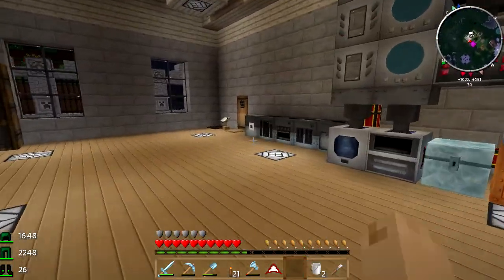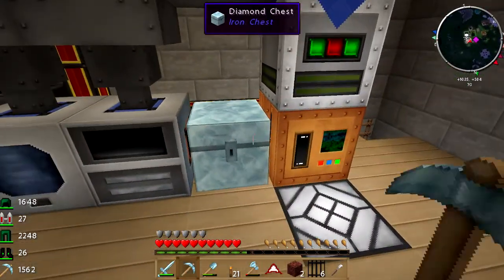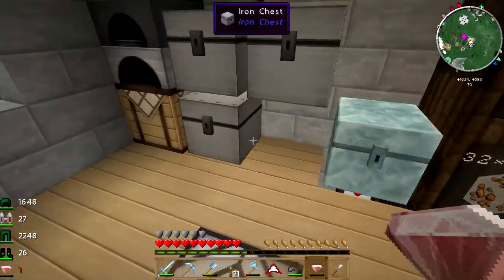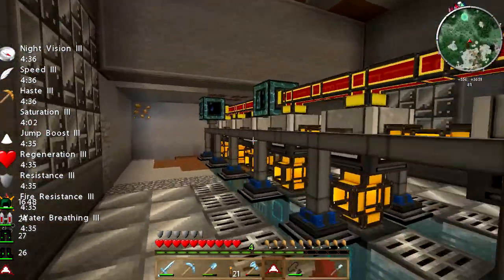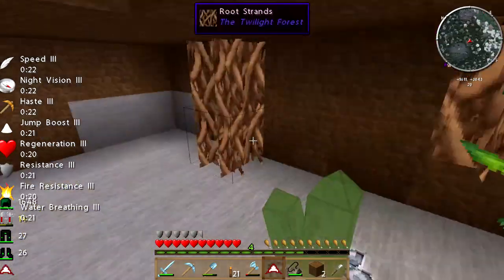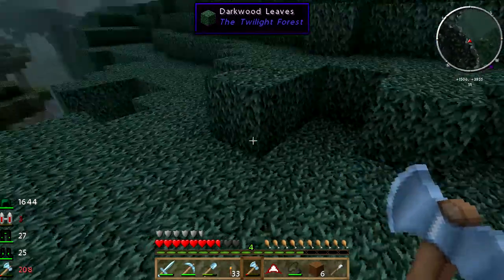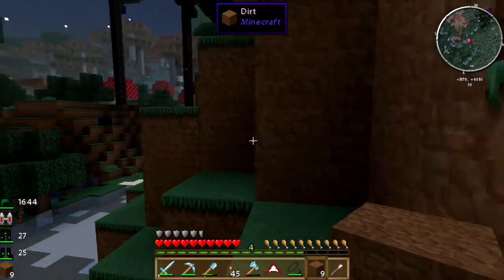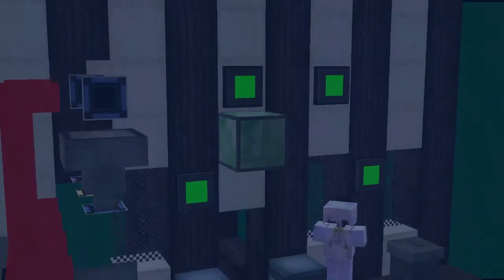Lac Plays Derpy Craft (FTB Monster SMP) Ep 15 Ready to Move In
In this episode of LPDCFTBM: So the sprinkler isn't as good as I thought it would be, and this nano helm is complicated.

Be sure to check out the videos of the other people on the server: